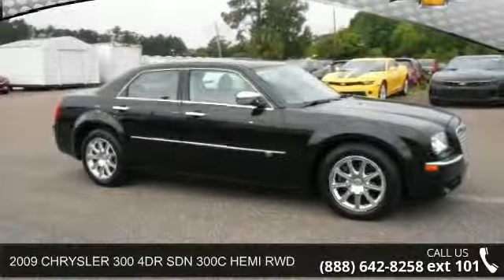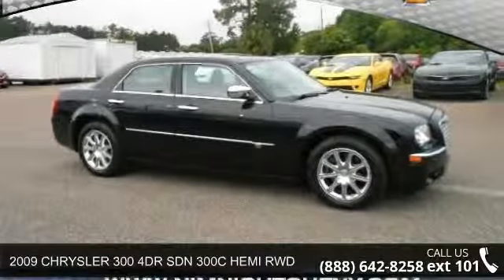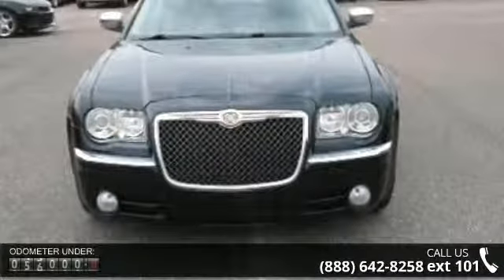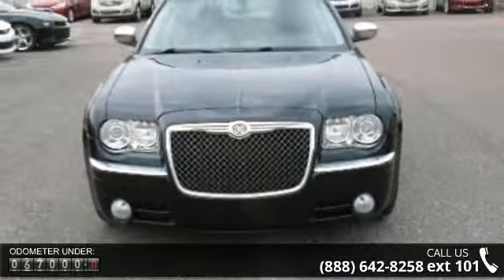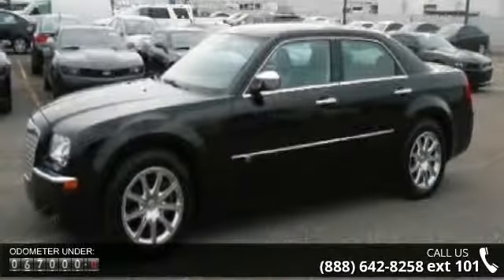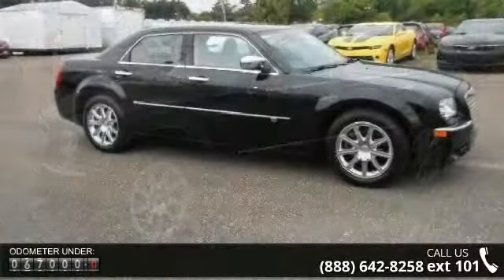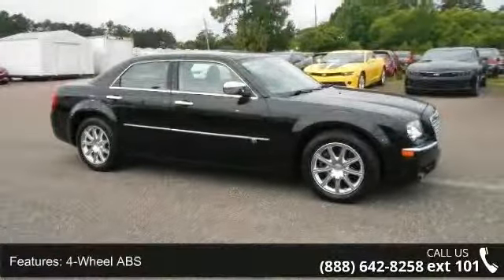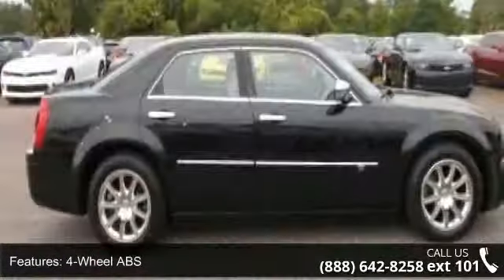2009 CHRYSLER 300 4DR SDN 300C HEMI RWD - Nimnicht Chevro...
Excellent Condition, LOW MILES - 66,580! JUST REPRICED FROM $22,500, $400 below NADA Retail! 300C Hemi trim. Heated Leather Seats, Satellite Radio, Premium Sound System, Chrome Wheels, Rear Air, Consumer Guide Recommended Car SEE MORE! KEY FEATURES INCLUDE: Leather Seats, Rear Air, Heated Driver Seat, Premium Sound System, Satellite Radio MP3 Player, Remote Trunk Release, Keyless Entry, Steering Wheel Controls, Child Safety Locks. 300C Hemi with Brilliant Black Pearl exterior and Dark khaki/light stone gray interior features a 8 Cylinder Engine with 370 HP at 5000 RPM*. First Oil Change Free, Carfax Available. EXPERTS ARE SAYING: Car and Driver Editors Choice. "Based on a good deal of Mercedes-Benz technology underneath, the Chrysler 300 goes one step further and offers significantly more refinement." -Edmunds.com. 5 Star Driver Front Crash Rating. 4 Star Driver Side Crash Rating.